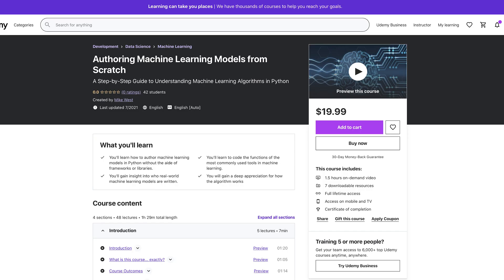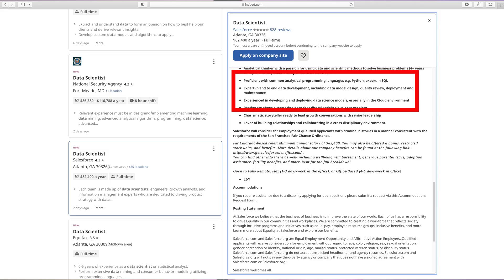The Top Data Science Myths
In this video, let's discuss the top data science myths. The term data science being one of them.

Timecodes
0:00 - Intro
0:06 - Math Myth
0:49 - Model Myth
1:36 - Write the Model Myth
2:05 - College Degree Myth
2:31 - Data Scientist Myth
2:56 - Model Selection Myth
3:40 - Deep Learning Myth
4:08 - Bootcamp Myth

What is the exact path for a data analyst on LogikBot?

* Take Fundamentals of Transact-SQL for Machine Learning Engineers
* Take PowerBI Course
* Prepare with Exam Simulator for exam PL-300.
* Sign up, take and pass exam PL-300.